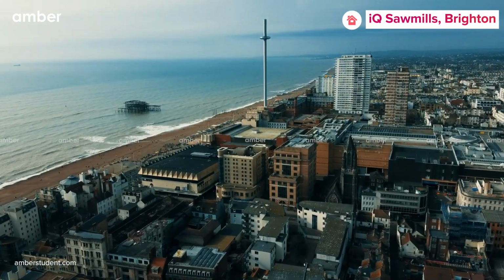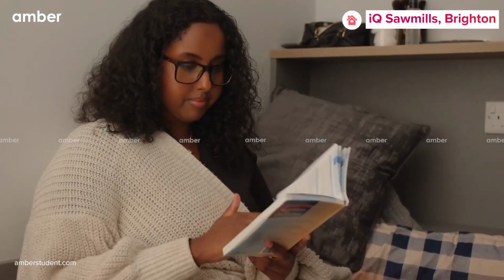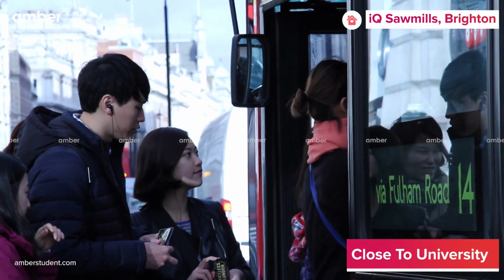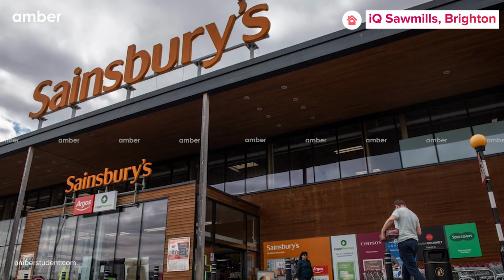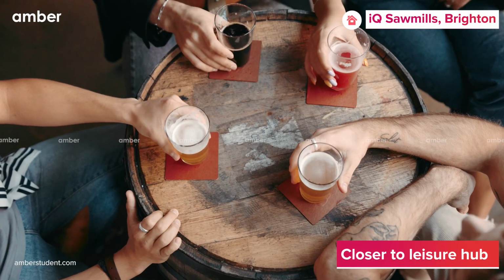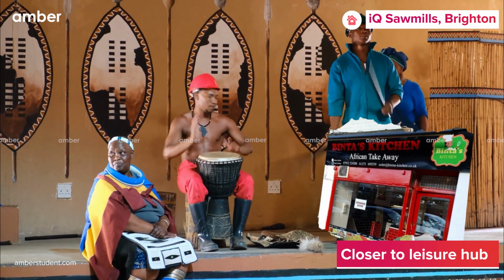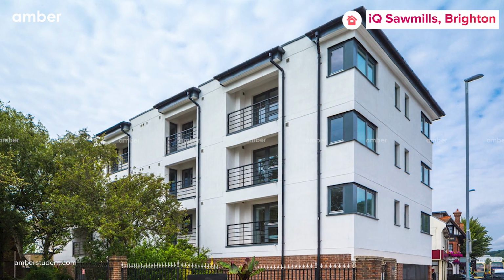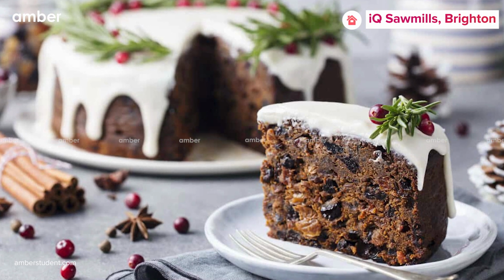Property Tour | IQ Sawmills | Student Accommodation in Brighton | amber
IQ Sawmills offers a variety of studios and rooms with en-suite bathrooms, making it the perfect place for students to stay. The University of Brighton is 8 minutes from the apartment, while Kings Brighton is just 16 minutes away. IQ Sawmills resides in the city of Brighton, which is situated on England's south coast. One of the biggest and most well-known beach towns in the UK is Brighton. IQ Sawmills student accommodation is one of the most sought-after areas for Brighton student housing. Although the rent is slightly higher as a result, it is more than worth it given that it is in the heart of Brighton and has great access to the rest of the city. If you desire easy access to the city centre and a residential, family-like ambiance, Crown House is a great place to stay.

*Features*
At IQ Sawmills, each room has a shower, a kitchenette with a breakfast bar, study tables and chairs, roomy wardrobes, a chest of drawers, and comfy beds with under-bed storage. Free high-speed WiFi, laundry facilities, bike storage, and many more amenities are available on-site! Enjoy your favourite shows while relaxing in comfy seats in front of the huge TV. Some of the nicest communal areas on the site offer plenty of room for dining, studying, or relaxing.
IQ Sawmills, one of the smaller properties in IQ, is home to just 51 people but yet provides a large selection of studios and en suite rooms. IQ Sawmills is a perfect home for people who enjoy living in a tight-knit student community and places you close to local amenities and the city centre. On-site amenities in IQ Sawmills include free WiFi, laundry, and bike storage.

The property, IQ Sawmills, is adjacent to a lot of stores, pubs, and restaurants, and the city centre is only a short stroll away. For those smokey evenings, The Bear Inn and Gladstone are popular pubs. Visit the delicious restaurant Tuntun's Cafe. On the weekends, you can go to well-known tourist destinations like Brighton's Upside Down House, Brighton Palace Pier, and Royal Pavilion.

The IQ Sawmills is in the city, which is entirely covered with greenery. Brighton and Hove City is home to some of England's most beautiful parks, including Withdeen Park, which is just a short walk from the university campus and is the perfect spot to relax and breathe in some fresh air after your classes. A few other areas nearby where you can check for various amazing student accommodations are Epsom, Ardent Close, and New Malden.

*Commute*
In Brighton, there is good access to public transportation from the property. The bus stop for Lewes Road Bus Garage is nearby. London Road train station is a short 15-minute walk away if you need to catch a train. Living in such an amazing place as IQ Sawmills Brighton and a vibrant city like Brighton requires travel if you want to take full advantage of it. Fear not; the city is home to several railways, bus routes, coach services, and taxis. The extensive Stoke Park Road network, which spans the entire city and includes the University of Brighton, is well known.